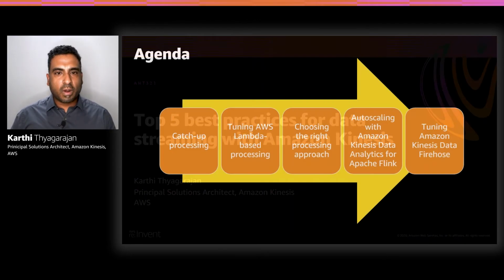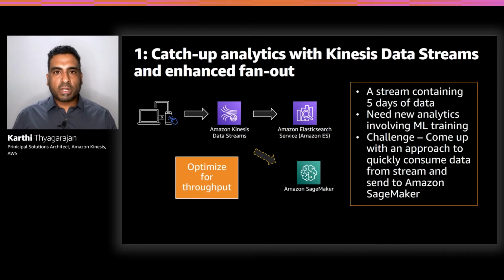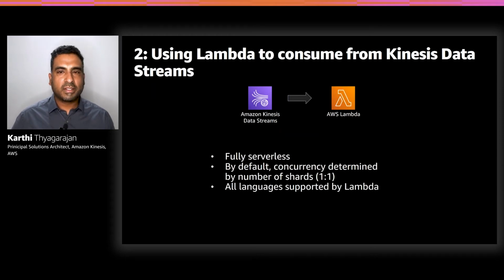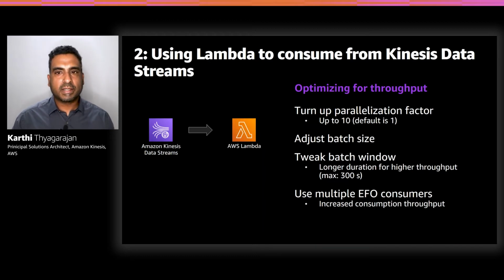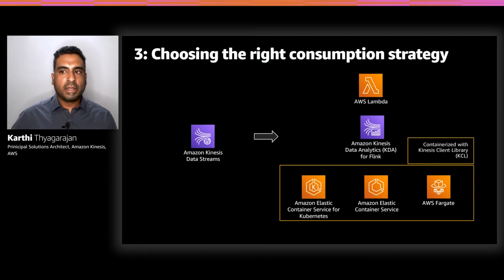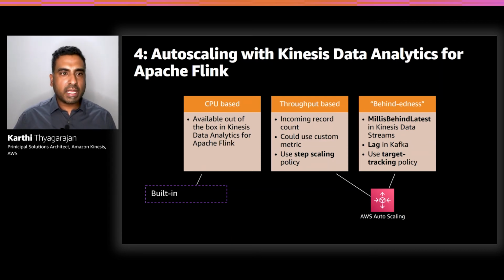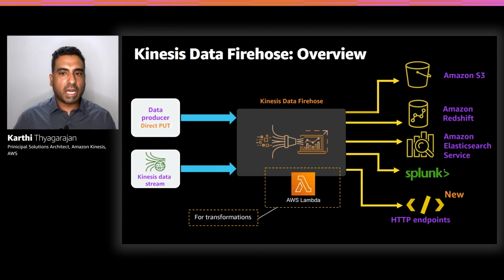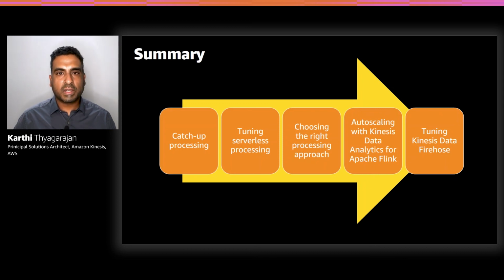AWS re:Invent 2020: Top 5 best practices for data streaming with Amazon Kinesis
Latency and throughput are key considerations in stream processing workloads. In this session, you learn tips for optimizing throughput and latency in stream processing architectures. You also learn about scenarios when it’s necessary to find trade-offs between latency and throughput and about scalability. Services discussed in this session include Amazon Kinesis Data Streams, Amazon Kinesis Data Firehose, and Amazon Kinesis Data Analytics for Apache Flink.